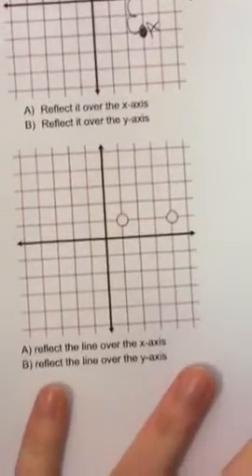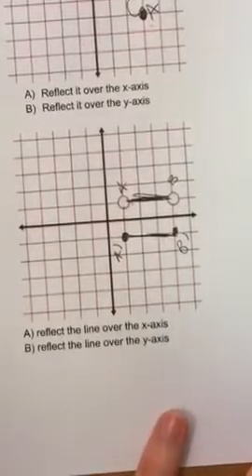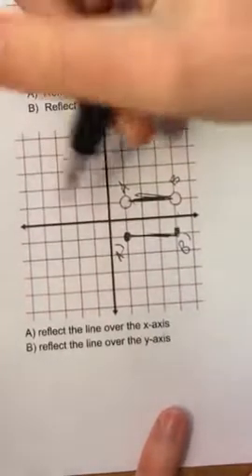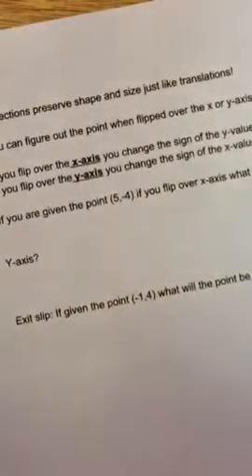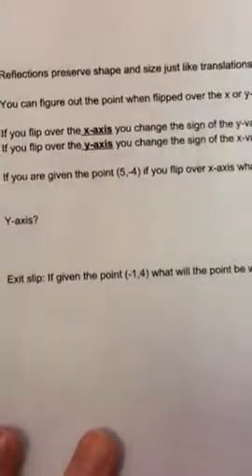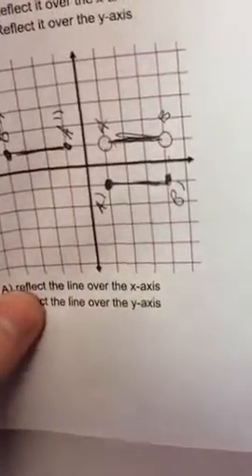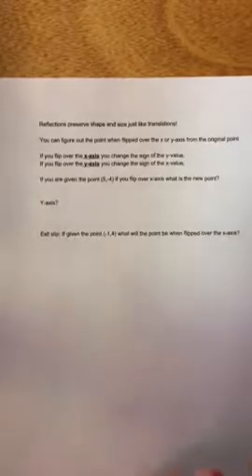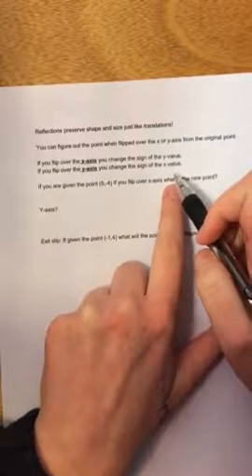8.3 -rotations part 1